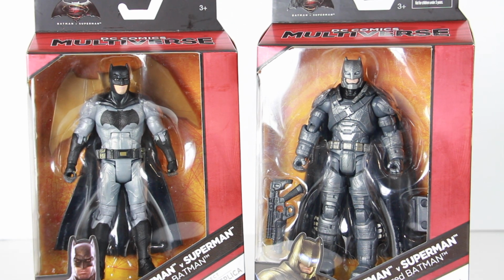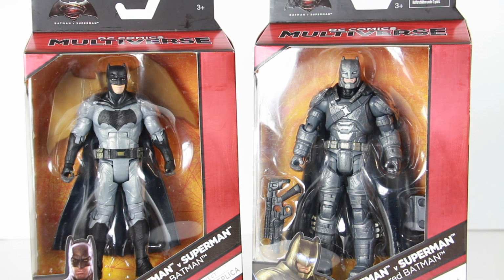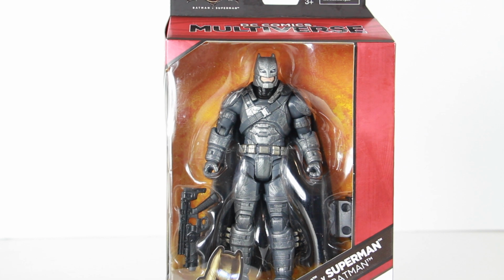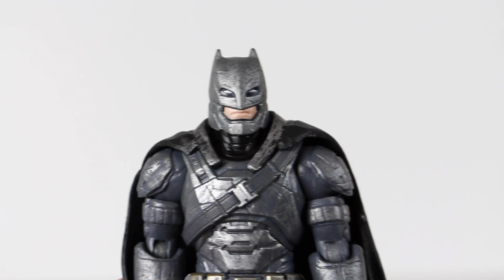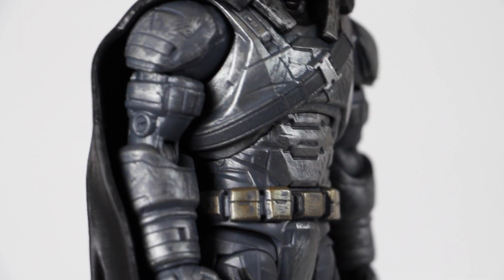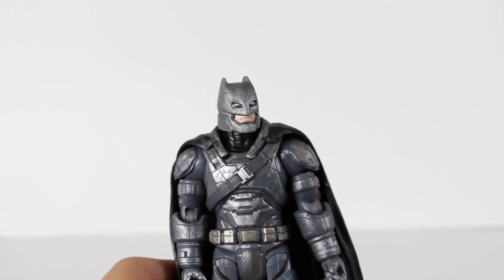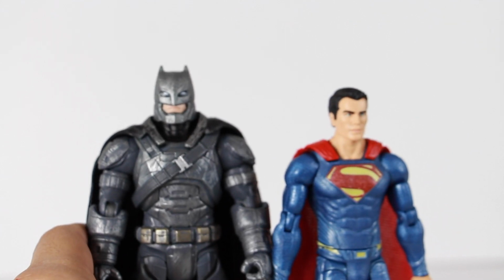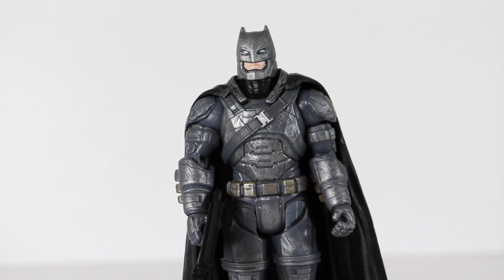DC Comics Multiverse Batman v. Superman: Dawn of Justice Battle Armored Batman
Mail Box
Raphael Ceja
2621 Green River RD., Set 105  #356